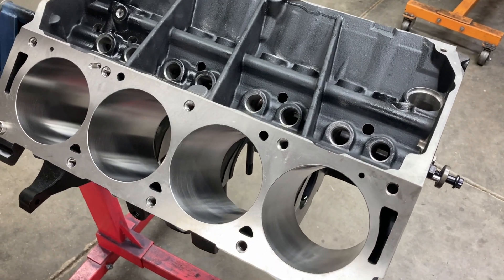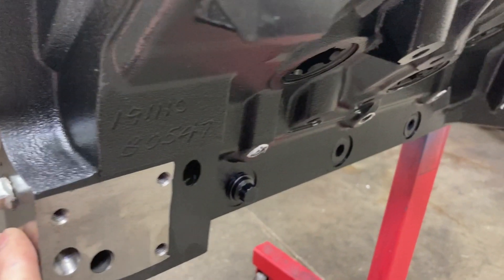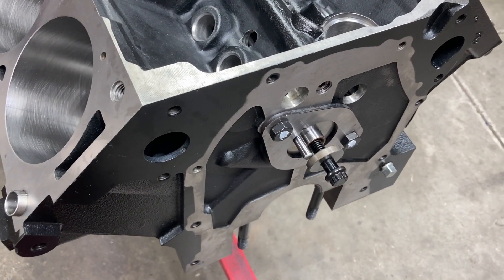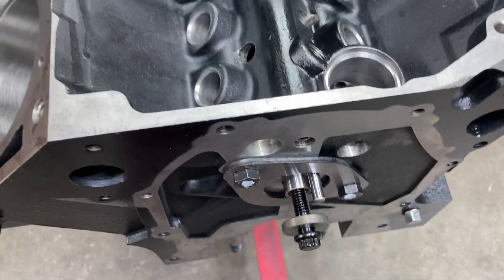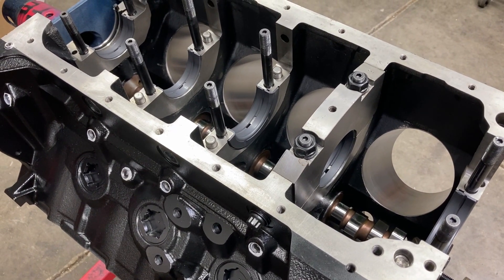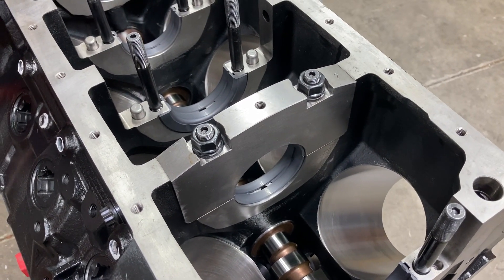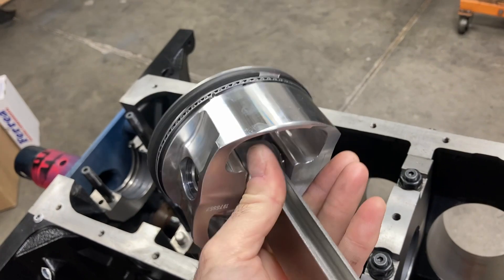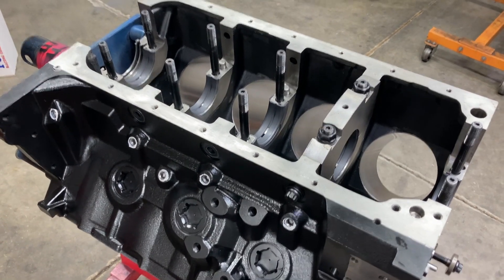Lykins Motorsports Ford 496FE BBM Build Part 1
Part 1 of an engine assembly series, where we outline and assemble a 496 cubic inch Ford FE engine.